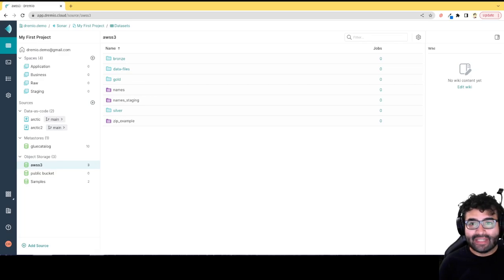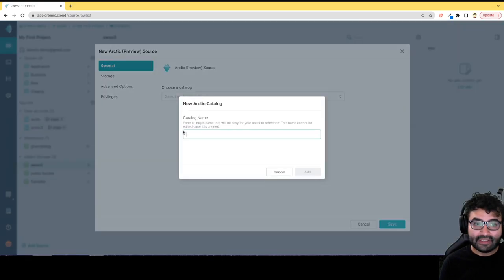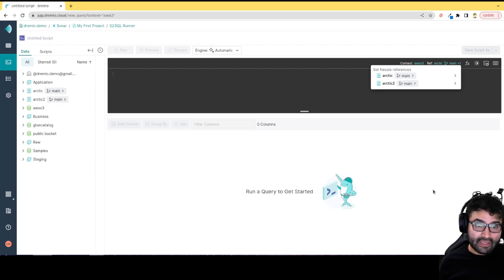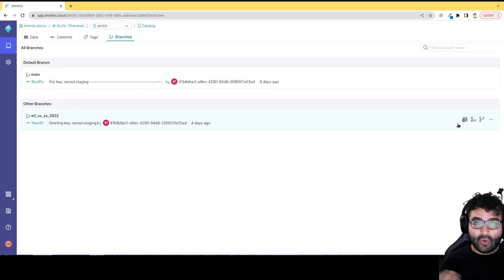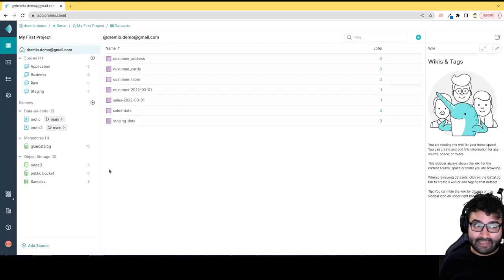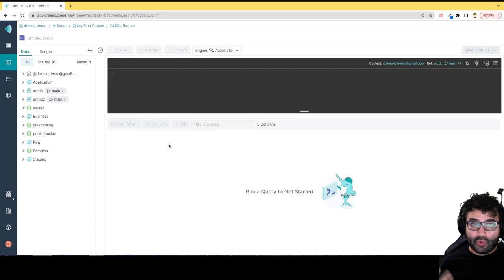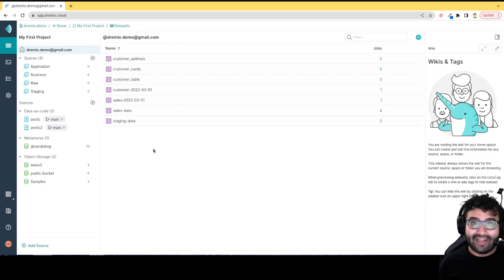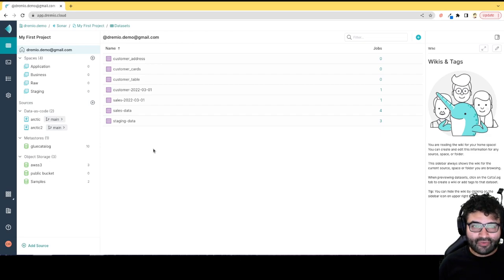Learn How to Use Dremio Cloud with Apache Iceberg Catalogs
Apache Iceberg is an open-source data lake management system designed to provide better visibility, performance, and governance for data lakes. And when using it with Dremio Cloud, you'll need an Iceberg catalog to make the most of it. In this video, Dremio Developer Advocate Alex Merced explains what can be used as an Iceberg catalog.

An Iceberg Catalog is a system that stores metadata about data stored in a Data Lakehouse or Data Lake. This metadata contains information such as the location of the data, its format, size and other properties. With the help of this metadata, users can easily find and access their data in the Data Lakehouse or Data Lake.

It's important to have an effective way to manage the data assets stored in your Data Lakehouse or Data Lake Engine, especially when dealing with large volumes of data. An Iceberg Catalog helps to simplify this process by providing users with a central repository for managing their data assets. By having a centralized catalog for all your metadata, you can easily search and access your data from one place.

The Apache Iceberg project allows developers to create custom catalogs that store their own metadata about their datasets. This makes it easier for them to keep track of their datasets and quickly find what they need without having to manually search through each dataset. Alex Merced explains how developers can do this in his video by creating custom catalogs that are tailored to their specific needs and preferences.

The Apache Iceberg project also provides tools for creating custom partitions on datasets stored in a Data Warehouse or Data Lake Engine. Partitions allow users to group related records together so that they can be searched more efficiently when querying large datasets. Alex Merced explains how these partitions work and how they can be used with Apache Iceberg and Dremio Cloud in his video.

In conclusion, Apache Iceberg is an invaluable tool for managing large volumes of data stored in a Data Warehouse or Data Lake Engine. When using it with Dremio Cloud, you'll need an effective way to store your metadata about your datasets so that you can quickly find what you need without having to manually search through each dataset - this is where an Iceberg Catalog comes in handy! In his video, Alex Merced explains what an Iceberg Catalog is and how developers can use it with Apache Iceberg and Dremio Cloud to get the most out of their data lake experience!